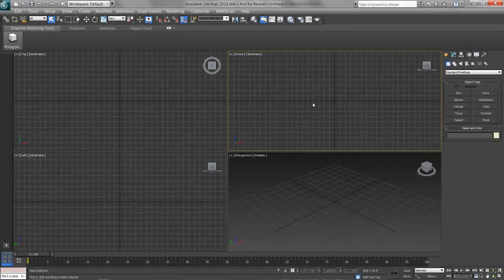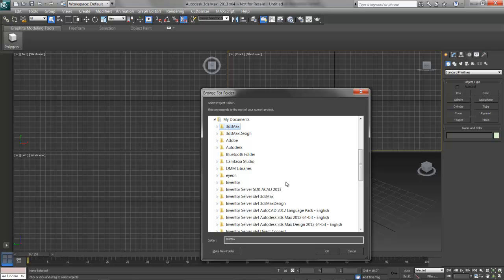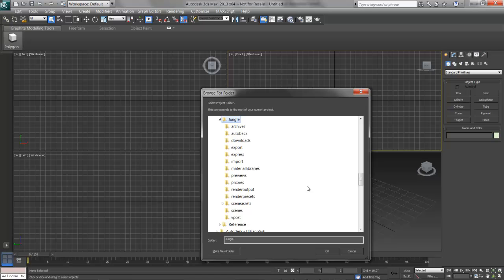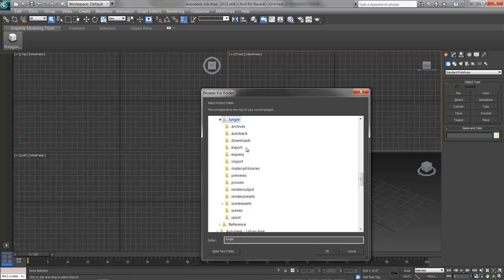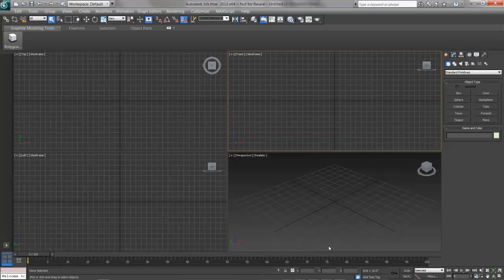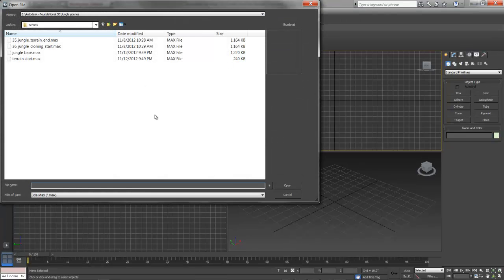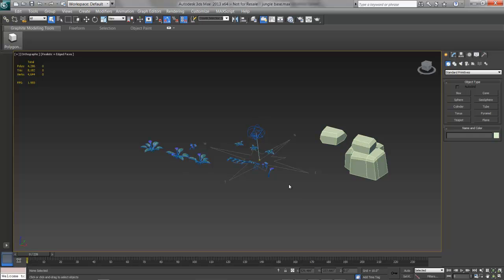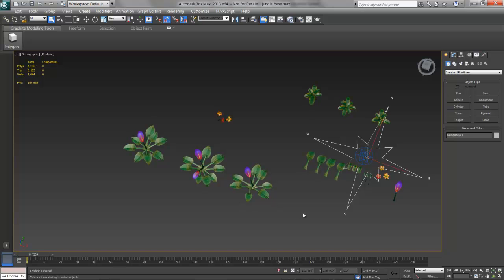3D Composition: Jungle part 1 - Project Structure